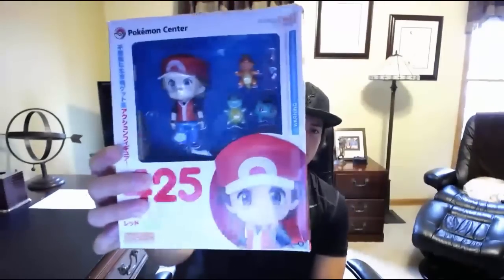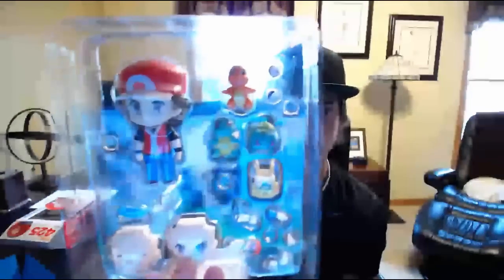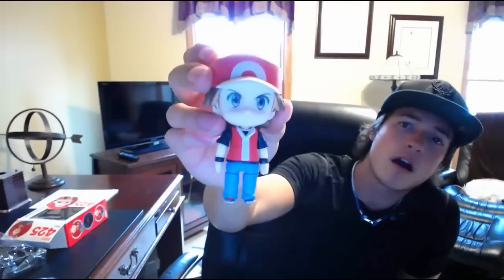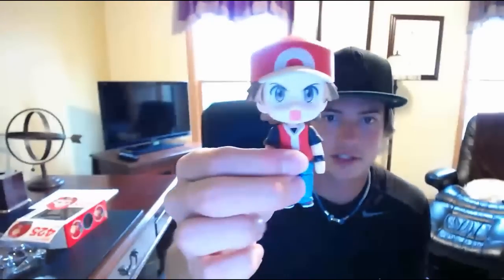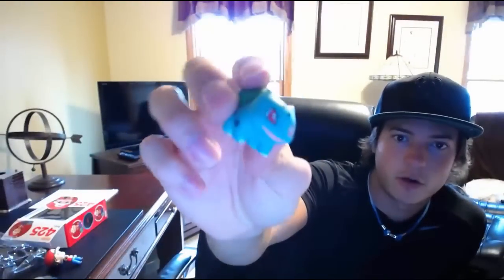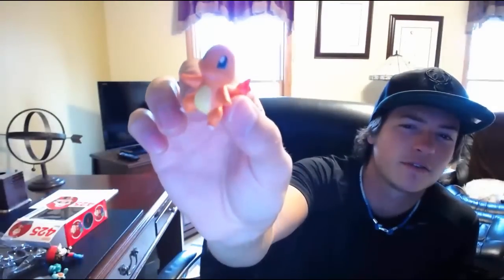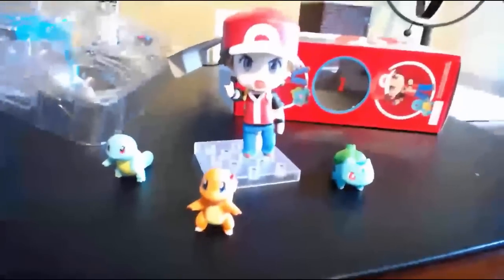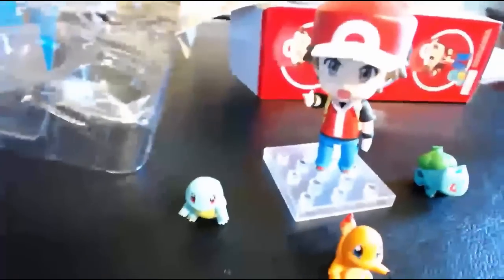Pokemon Trainer Red Nendorioid Box Opening